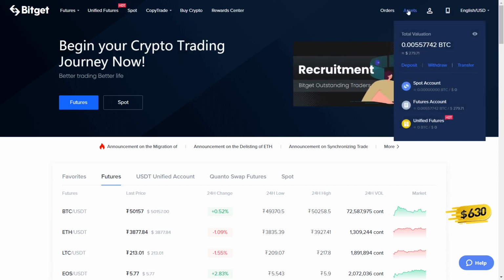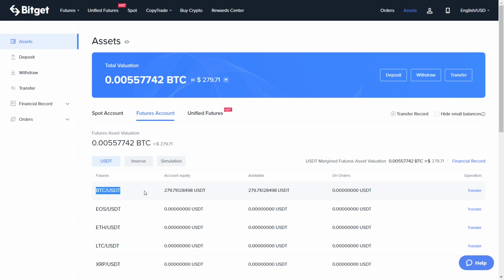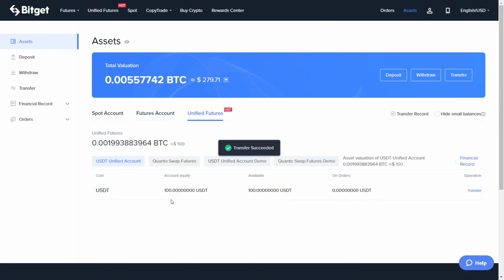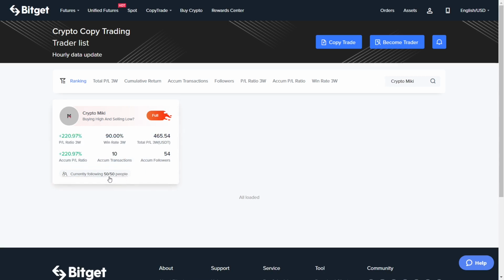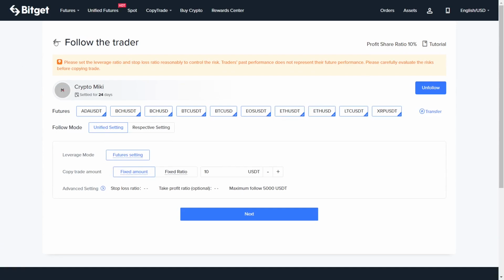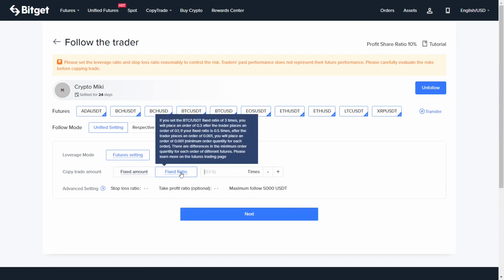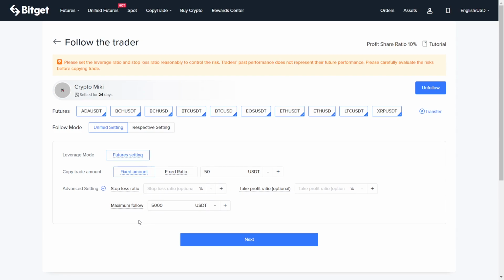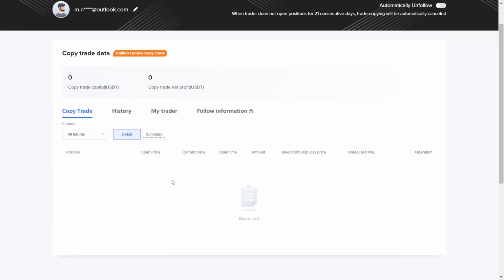COPY TRADING ACCOUNT 220% IN PROFIT!?! BIG BITGET CHANGES COMING SEPTEMBER 7!?!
💙Start staking your crypto on Delta and get up to a $30,000 bonus💙